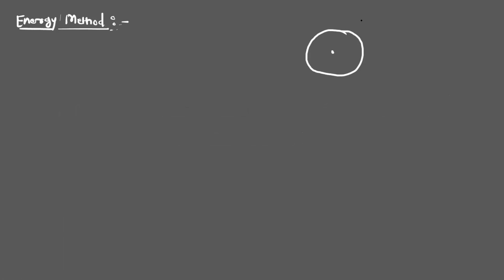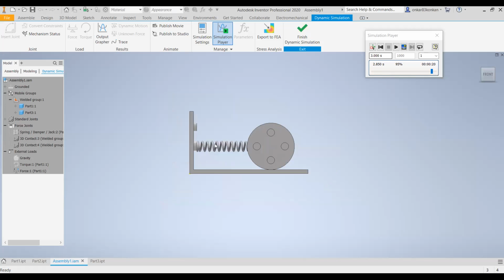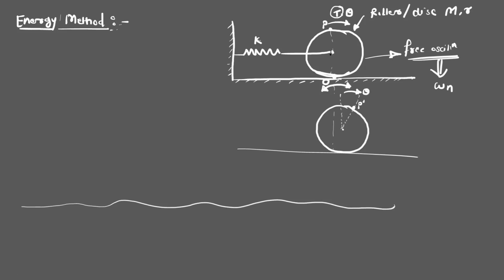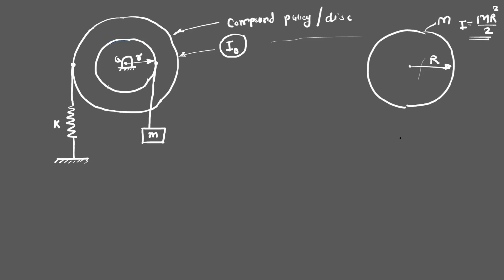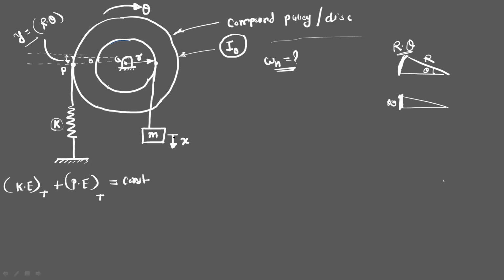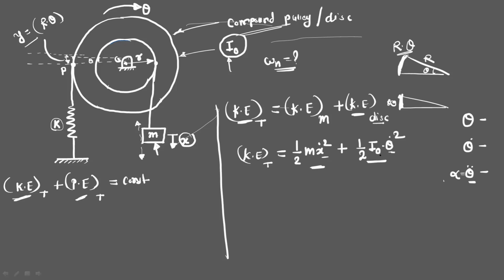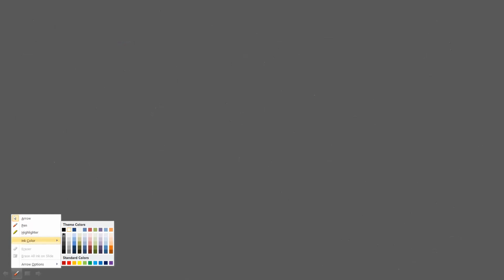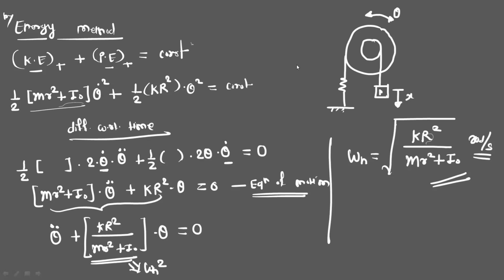DOM LECTURE 08 PART 01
ENERGY METHOD EXAMPLES